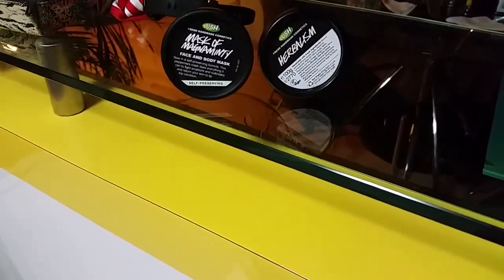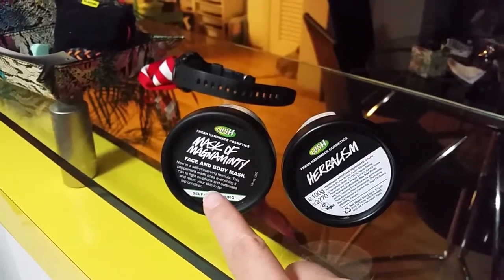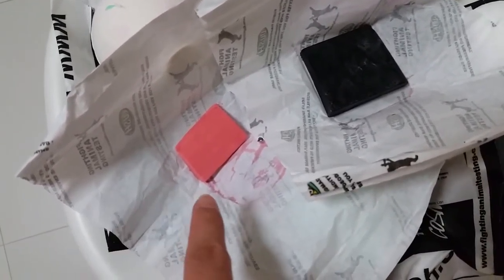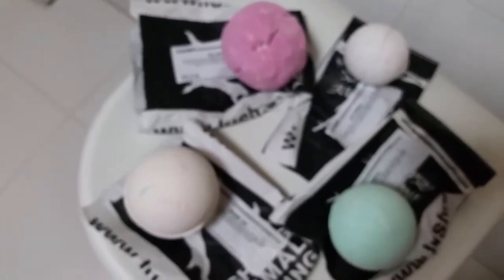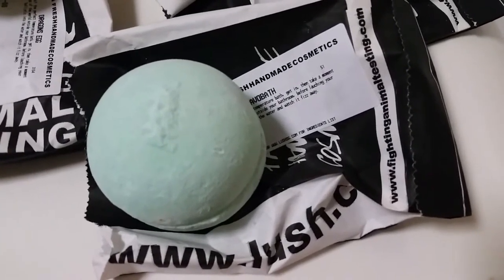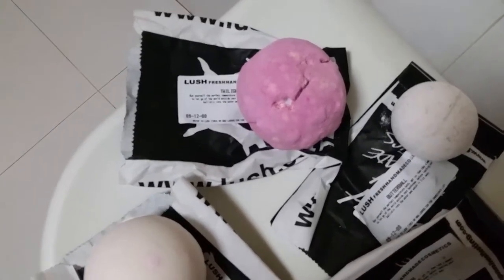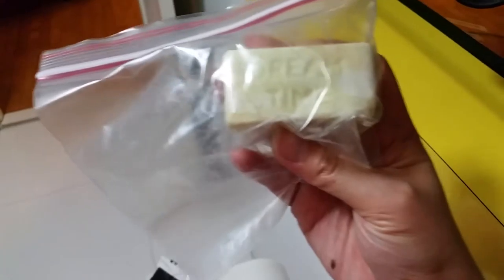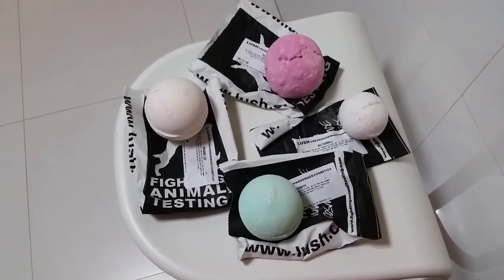Lush Haul for October 2015